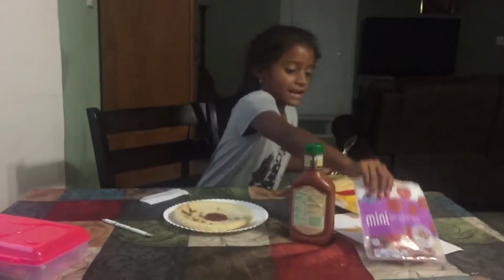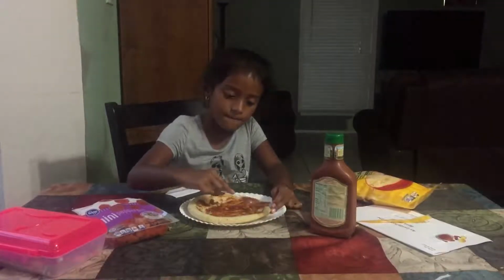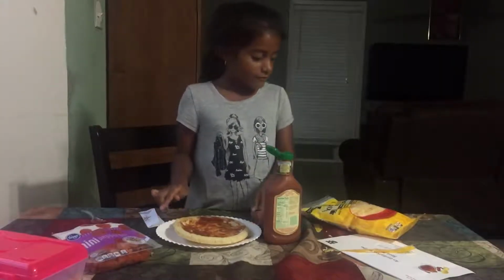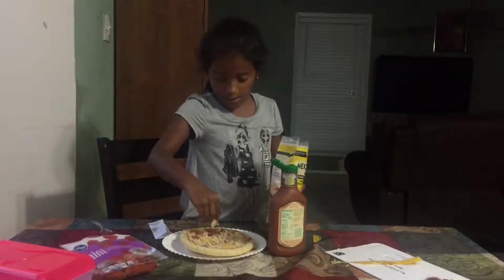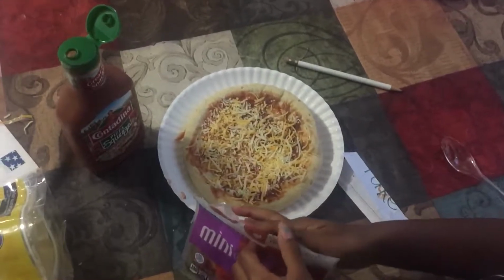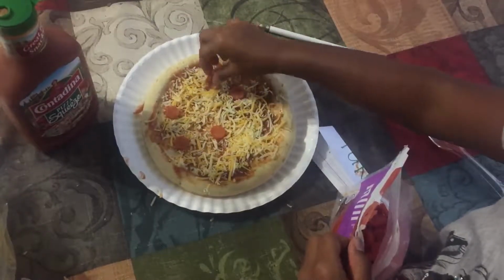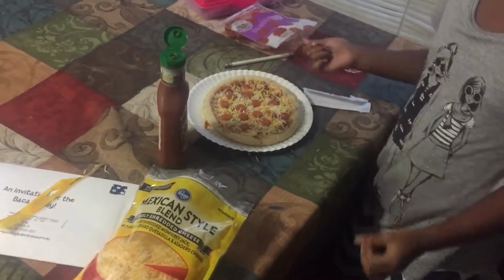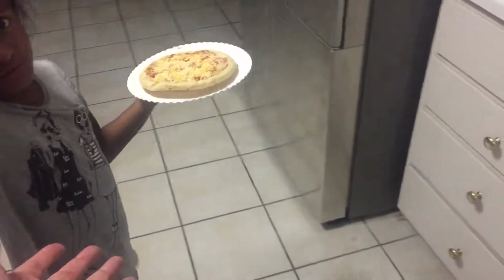How to make a pizza